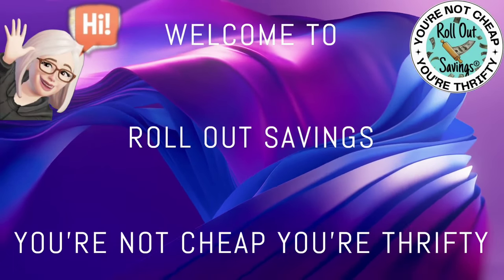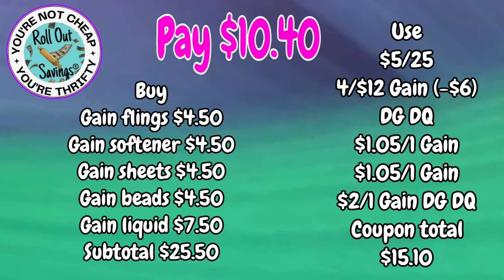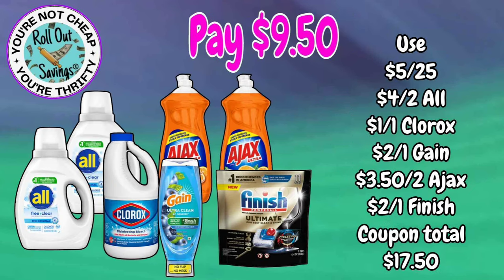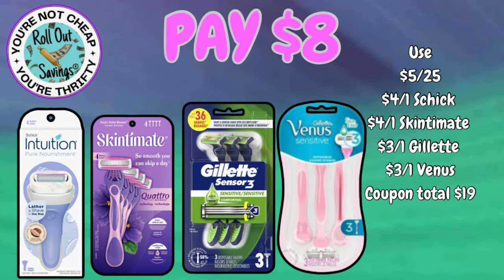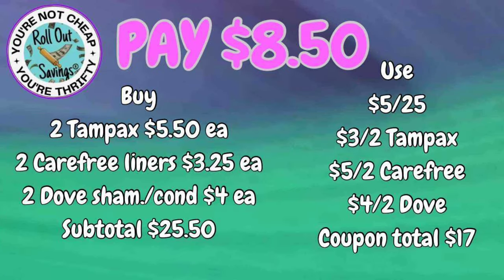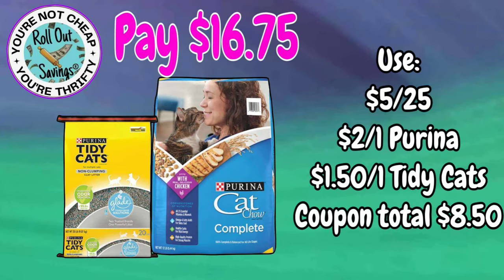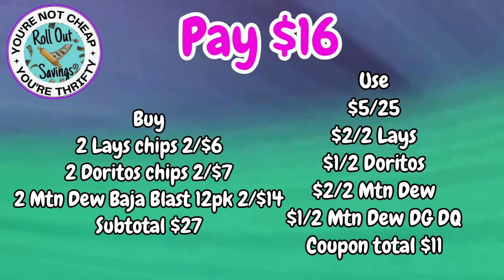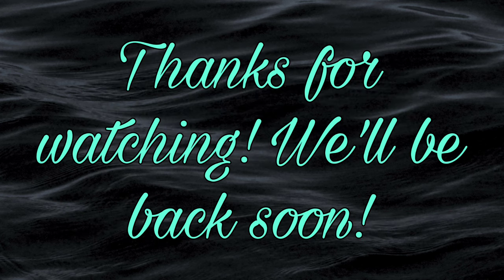Dollar General $5/$25 Scenarios for THIS Saturday Only!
In this video, I’ll show you the BEST Dollar General $5 off $25 scenarios for this Saturday only! Get ready to save big on household essentials, groceries, and more with these easy-to-follow deals. Make sure to grab your Dollar General app and follow along so you don’t miss out on these incredible savings! Whether you’re stocking up on cleaning supplies, personal care items, or snacks, I’ve got you covered with multiple money-saving scenarios.

🛒 Featured Deals:

Household Essentials
Personal Care Products
Pet & Groceries
Don’t forget, this deal is ONE DAY ONLY so make sure to plan ahead for Saturday!